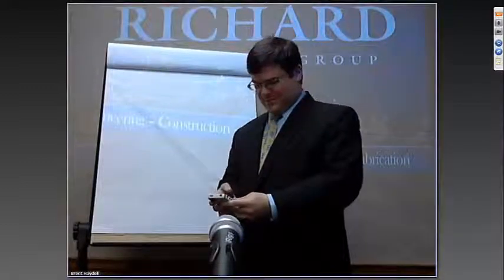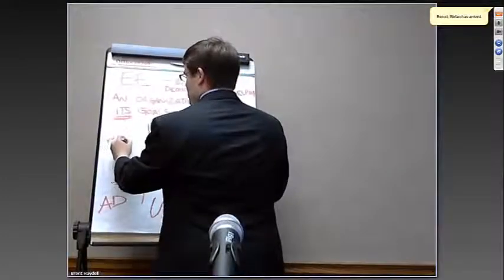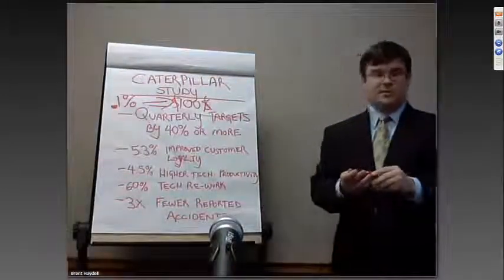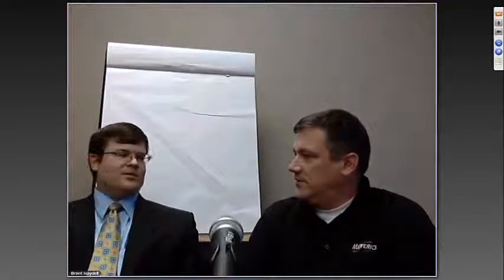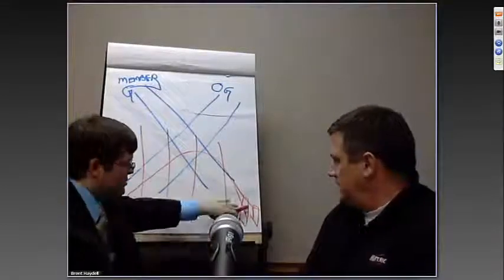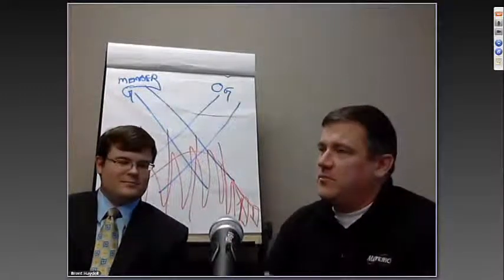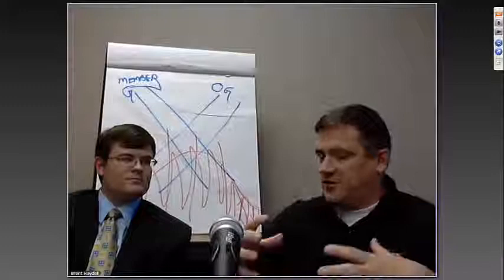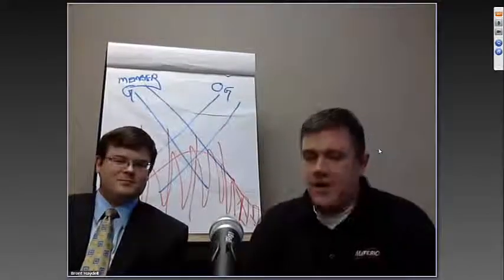ISA May 2014 Meeting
Chris Graham with Dale Carnegie Training gave a presentation on the Power of Positive Engagement